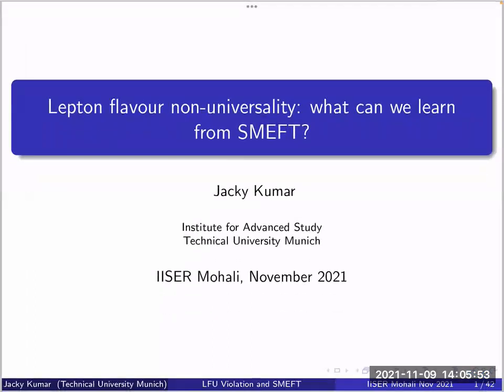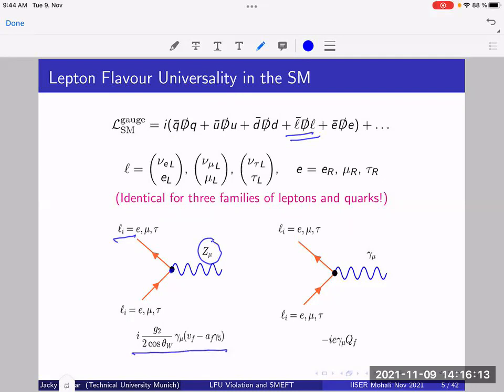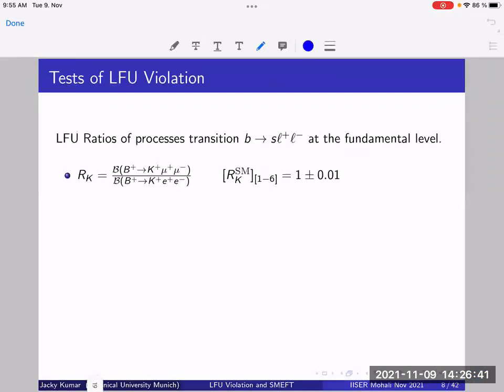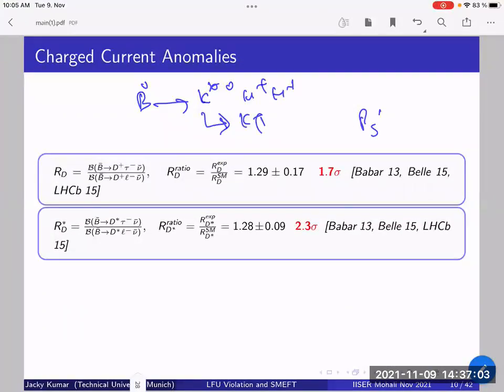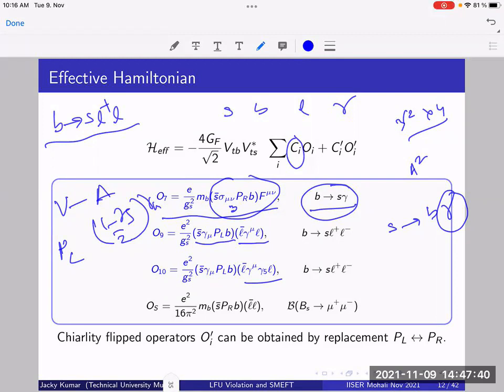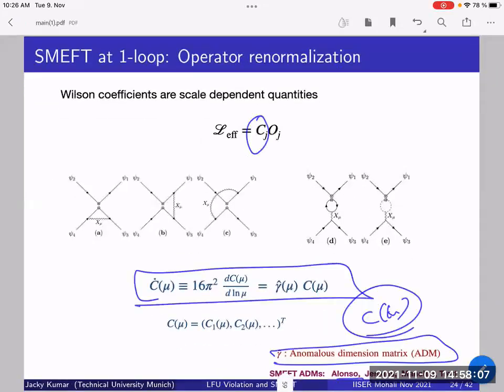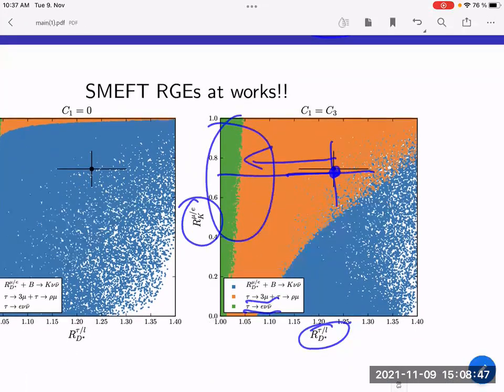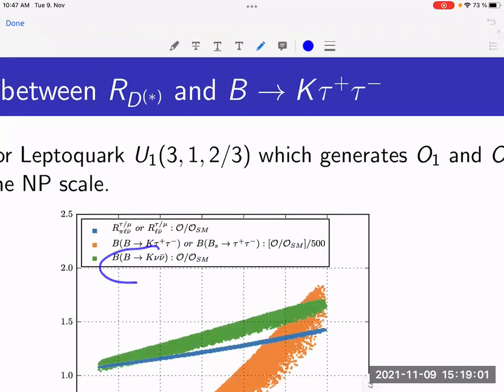Lepton flavour non-universality: what can we learn from SMEFT? by Dr. Jacky Kumar [Nov 09, 2021]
Lepton flavour non-universality: what can we learn from SMEFT?
By Dr. Jacky Kumar, Institute for Advanced Studies, Technical University Munich, Germany

Abstract:
The coherent pattern of the deviations in the B-decays is indicating the violation of the lepton-flavour universality (LFU) --  an important feature of the Standard Model (SM).  In this talk, I will discuss what can we learn from Standard Model Effective Field Theory (SMEFT) if such hints of LFU violation are confirmed in future measurements.